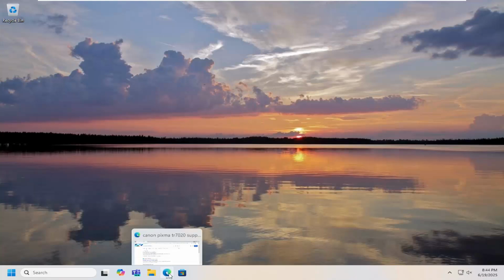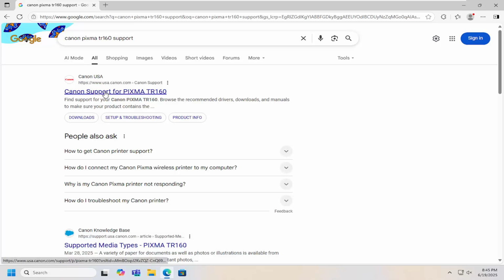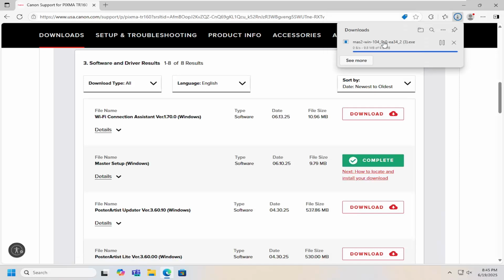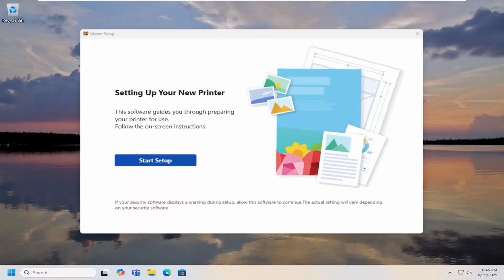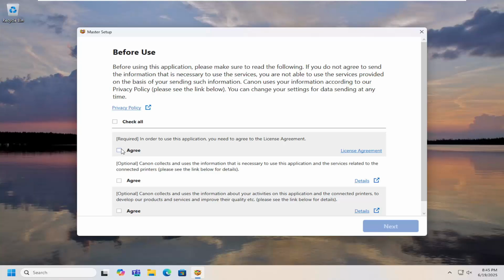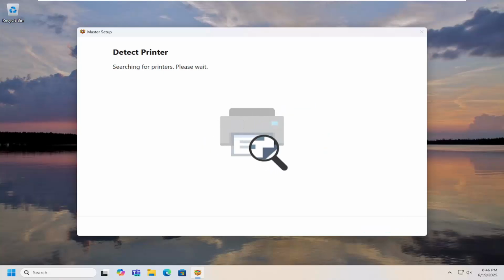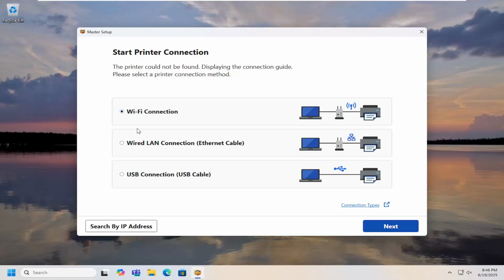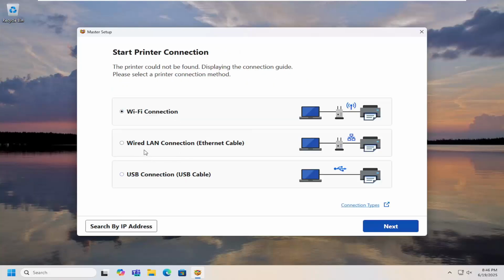How To Install and Setup Canon PIXMA TR160 [Guide]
The Canon PIXMA TR160 is a reliable and budget-friendly all-in-one printer designed for home and small office use, providing printing, scanning, and copying capabilities in a compact form. Setting up the printer is an easy process, beginning with connecting it to your network or computer and installing the necessary drivers and software. This ensures that the device works smoothly with your operating system, allowing you to quickly access its full range of features, including quality photo and document printing.

Once set up, the Canon PIXMA TR160 offers efficient, wireless printing, enabling you to print from a variety of devices such as smartphones, tablets, and laptops. The printer is equipped with features like automatic document feeding, which simplifies multi-page printing tasks, and delivers quality results for both photos and documents. The TR160’s space-saving design and energy-efficient operation make it an excellent choice for users looking for a practical and affordable solution for their printing needs. Completing the setup ensures an optimized user experience, offering convenience and professional-quality outputs.